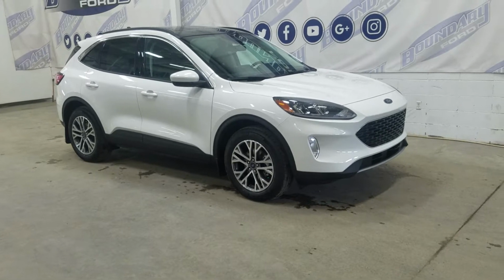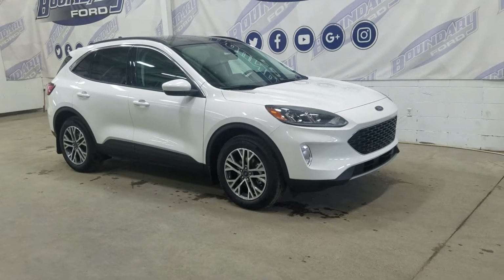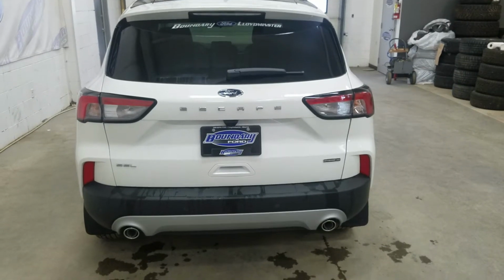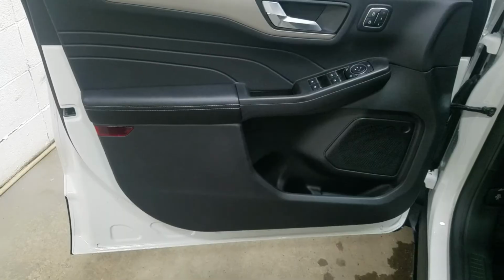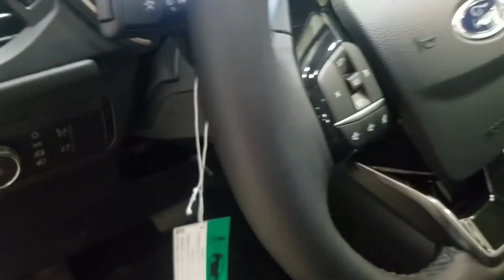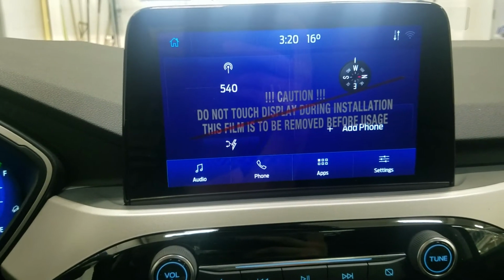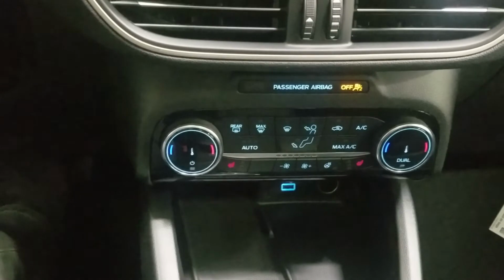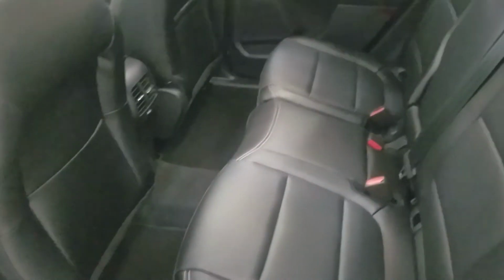All-New 2022 Ford Escape SEL W/2.5L Hybrid Engine Remote Start Overview l Boundary Ford 22E111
Sporty, exciting, and practical are three words best used to describe the all-new 2022 Ford Escape SEL Hybrid AWD! Equipped with a 2.5L Hybrid engine with Start-Stop Technology, paired to an ECVT transmission, this Escape drives like a dream and has incredible fuel economy! The beautiful Star White Exterior is carried throughout with color matched door handles and mirror caps and the look is completed by options including power options, backup camera, heated seats, Pre-Collision Assist, panoramic vista roof and SO much more! The features are amazing, so stop in today to experience everything the 2022 Ford Escape SEL Hybrid has to offer! Here at Boundary Ford we're prairie proud and we offer the best deals in the prairies!

Stock